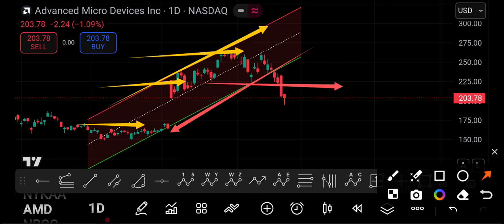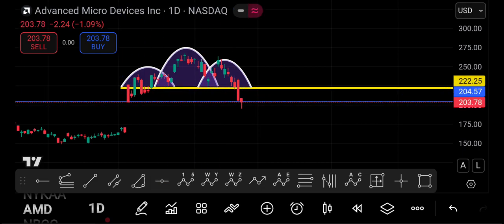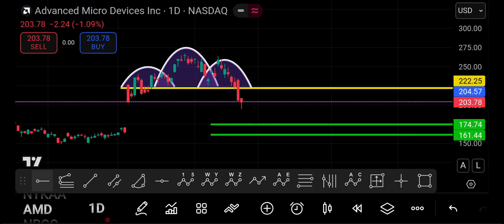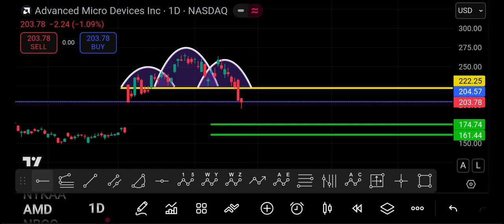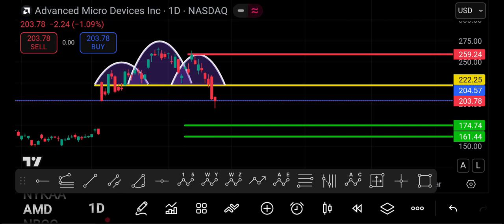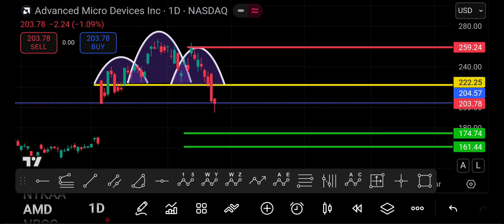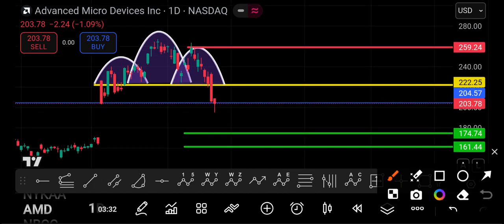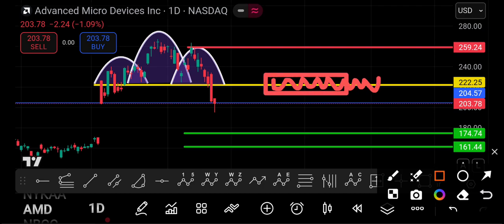AMD STOCK LATEST NEWS 22NOV'25/ADVANCED MICRO DEVICES STOCK LATEST ANALYSIS WITH TARGETS FORCAST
advanced micro devices stock, advanced micro devices stock price, advanced micro devices stock analysis, advanced micro devices inc. - s&p stocks, advanced micro devices, advancedmicrodevices, finance stock